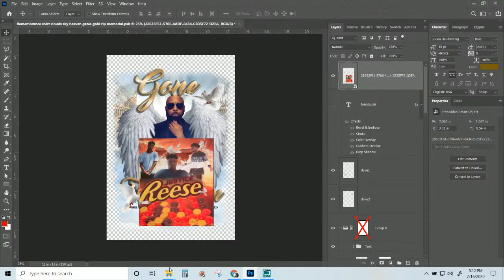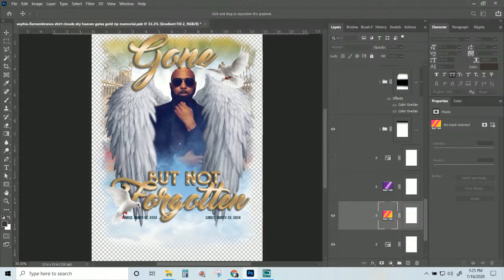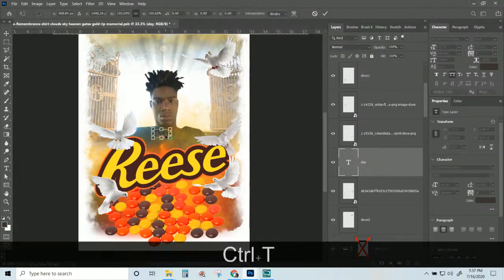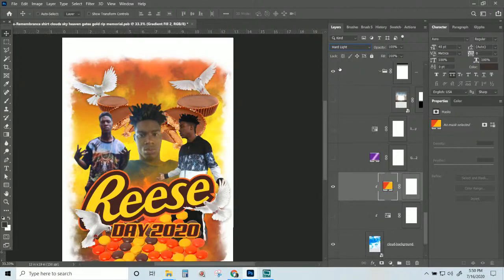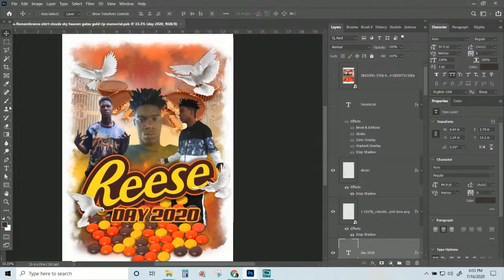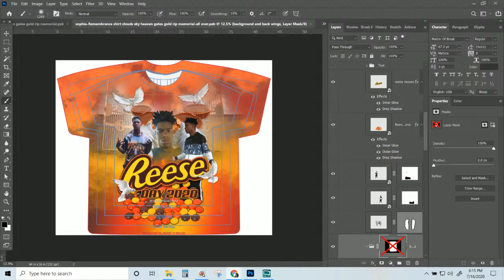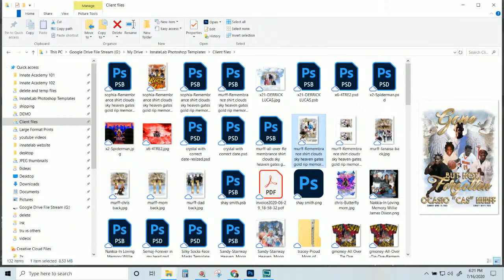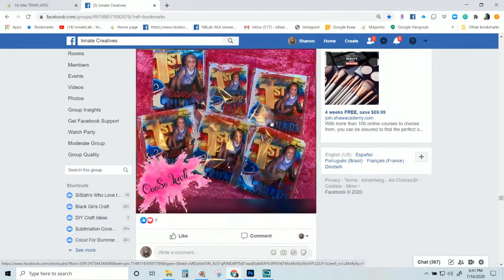Proofing Session Remembrance 20200716 Photoshop Memorial